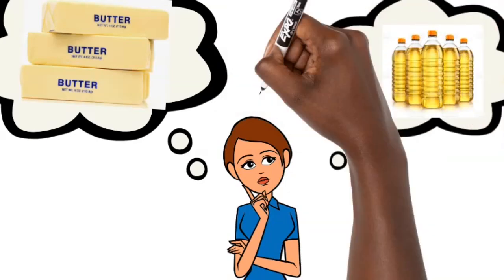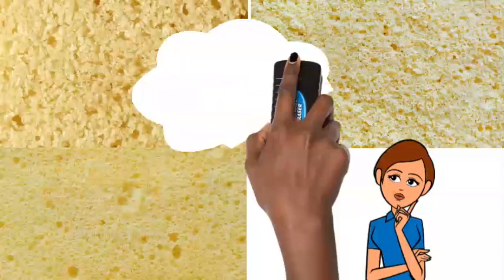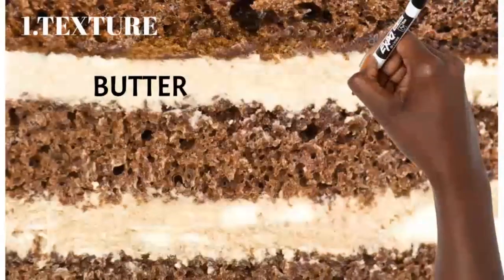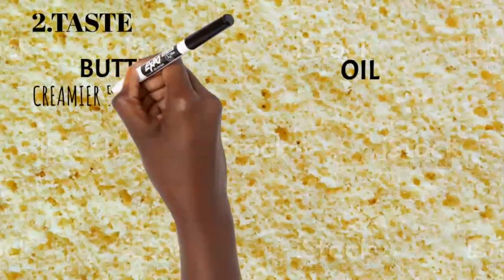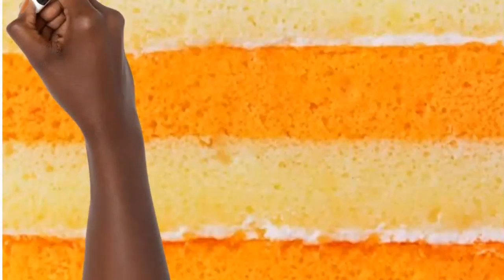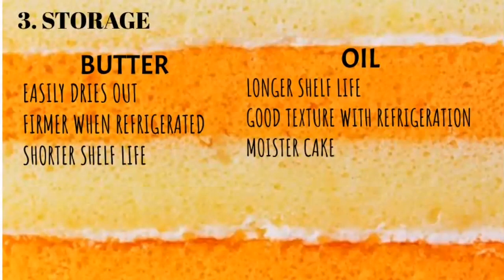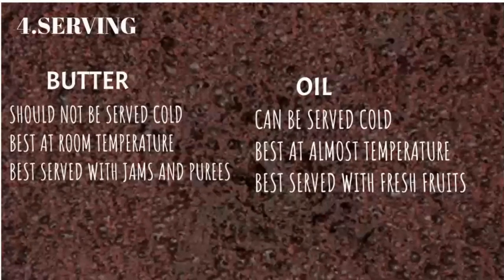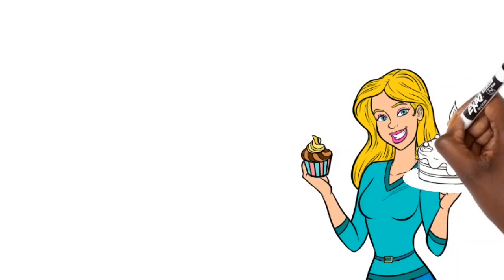THE DIFFERENCE BETWEEN BAKING CAKES WITH OIL OR BUTTER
WHAT IS THE DIFFERENCE BETWEEN BAKING CAKES WITH OIL OR BUTTERER
DO YOU PREFER TO BAKE A CAKE WITH OIL OR BAKE WITH BUTTER

Butter is considered a solid fat because it is solid at room temperature and oil is considered a liquid fat because it’s liquid at room temperature. Because of this, you can’t rely on oil to provide any leavening help in baked goods, which can result in a denser texture. In the photos of cookies and cake made with butter and oil below the top photo is made with butter and the second photo is made with oil
IN THIS BAKING TIPS VIDEO, WE ARE GOING TO BE CONSIDERING THE DIFFERENCES BETWEEN BAKING WITH OIL OR BAKING WITH BUTTER USING THE FOLLOWING CRITERIA
TASTE
TEXTURE
STORAGE
SERVING

If you would like to make similar videos to this, click on the link below and download doodly(i get a percentage for commission)  👇🏾👇🏾👇🏾👇🏾

IF YOU WOULD LIKE TO BUY ANY OF MY CAKE TOOLS, THE RESPECTIVE LINKS ARE INCLUDED BELOW

CAKE AIRBRUSH ;;